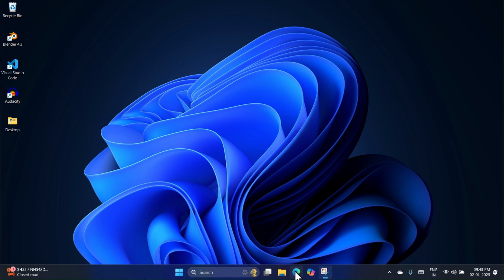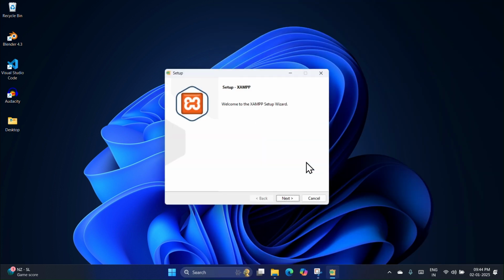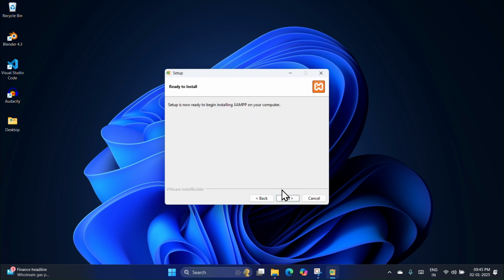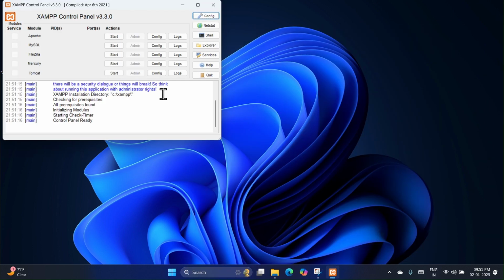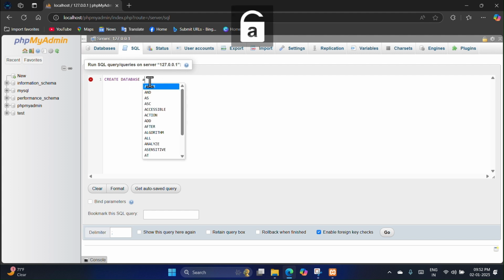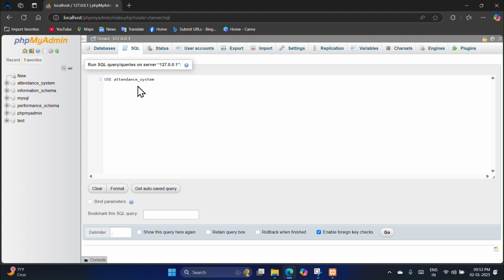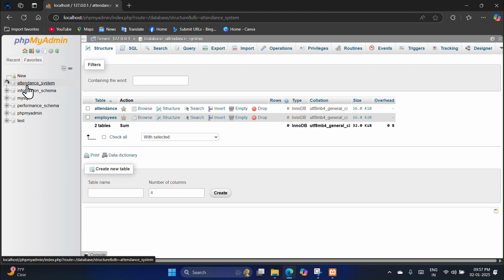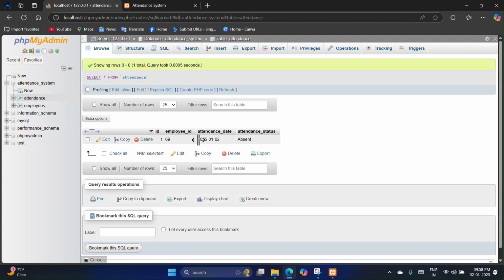XAMPP Installation on Windows: Project Demo - XAMPP Server Set-up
In this tutorial, we’ll walk you through the entire process of downloading and installing XAMPP on Windows 10/11. XAMPP is a powerful tool for setting up a local web development environment with Apache, MySQL, PHP, and more. Whether you're new to web development or just looking to update your XAMPP installation, this guide will make it easy for you. Learn how to set up the XAMPP server, configure PHP and MySQL, and start building your web projects today!

Suitable Keywords: -
xampp
xampp server
xampp for mac
local host xampp
macos xampp
xampp local host
xampp installation
apache server xampp
apache xampp
control panel xampp
download free xampp
download xampp 64 bit windows 10
download xampp mac
download xampp server
install xampp for mac
install xampp linux
install xampp on windows
install xampp server
linux xampp
localhost for xampp
set up xampp
setting up xampp
site xampp
tutorial xampp
web xampp
website xampp
windows xampp
xampp 7.4
xampp browser
xampp change php version
xampp download 64 bits
xampp for linux ubuntu
xampp for php
xampp for ubuntu
xampp for windows 10
xampp linux download
xampp localhost phpmyadmin
xampp php 7.4
xampp server setup
xampp site
xampp apache mariadb php perl
xampp mysql download
database connection in php with mysql in xampp code
about xampp
apachefriends download
composer xampp
download and install xampp
download apk xampp
download xampp control panel
download xampp for windows 64 bit
download xampp windows 10
install xampp windows 10
laravel xampp
latest xampp
local server xampp
localhost to xampp
localhost xampp php
perl xampp
php in xampp tutorial
php server xampp
php with xampp tutorial
run xampp
software xampp
steps to install xampp
tutorial install xampp
use of xampp
web server xampp
windows server xampp
www apachefriends org en xampp windows html
xampp 7
xampp 8
xampp app
xampp auto start
xampp change php version 8 to 7
xampp com
xampp django
xampp download and install
xampp download windows 10
xampp for pc
xampp for windows 11
xampp for windows 7
xampp how to run php
xampp how to use
xampp installer download
xampp installers and downloads for apache friends
xampp is used for
xampp laravel
xampp mysql version